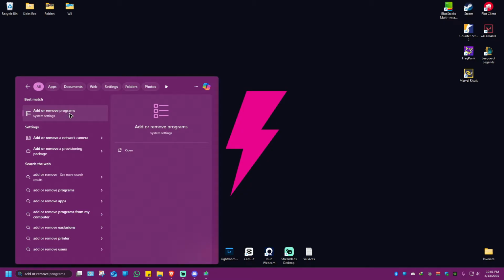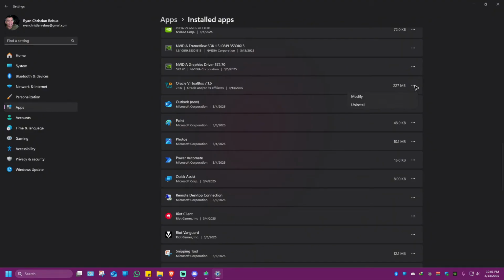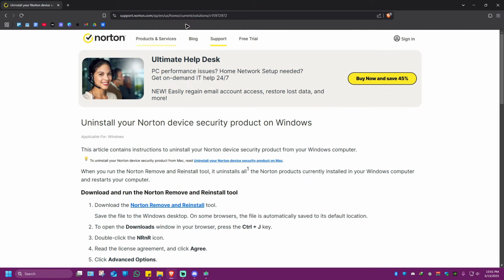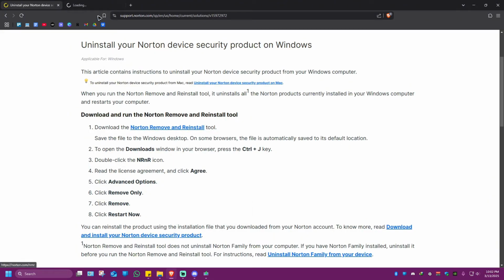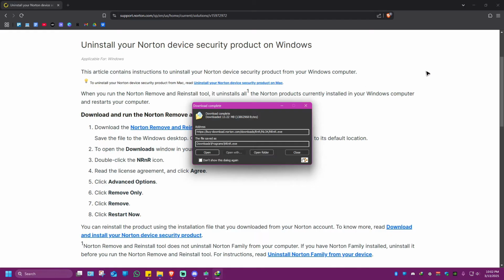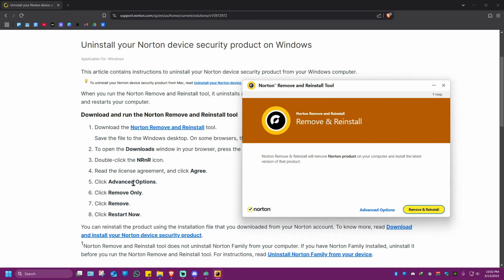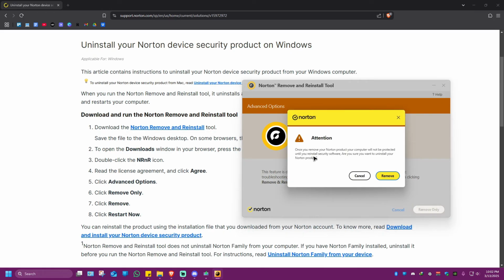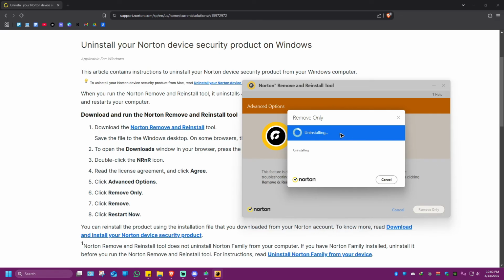How to Uninstall Norton 360 on Windows 11 (Step by Step)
Want to remove Norton 360 from your Windows 11 PC? This step-by-step guide will show you how to uninstall Norton 360 using Settings, Control Panel, and the Norton Removal Tool. Learn how to fully delete Norton files and stop background processes.